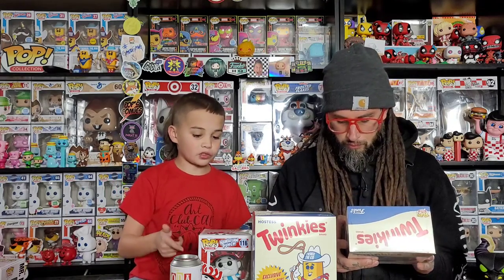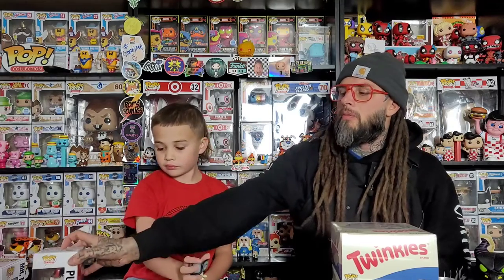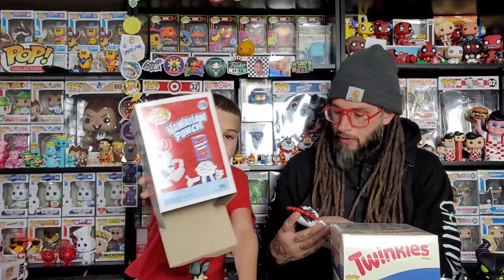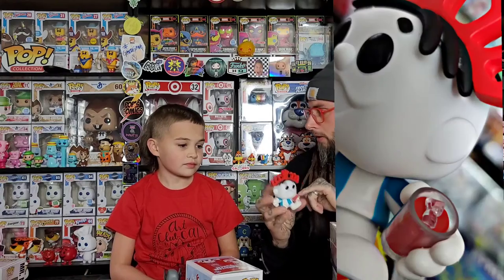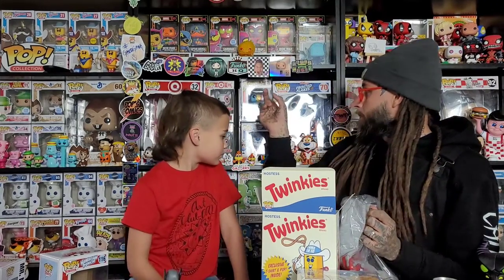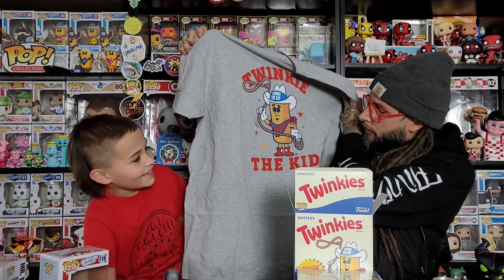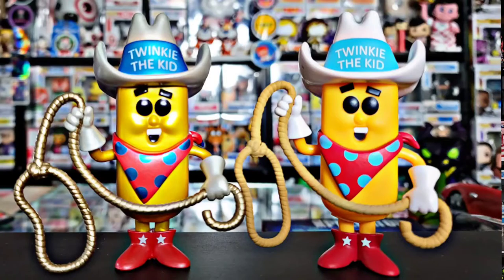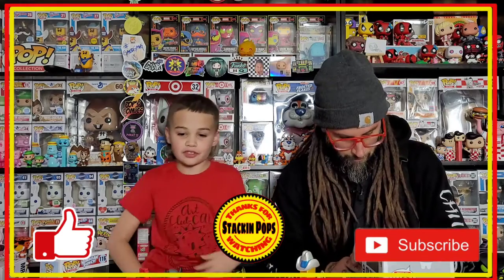Unboxing Funko Ad Icons!!! Including the Metallic Twinkie The Kid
Unboxing more funko ad icons including the target exclusive metallic twinkie the kid